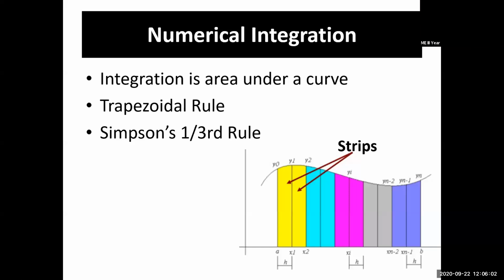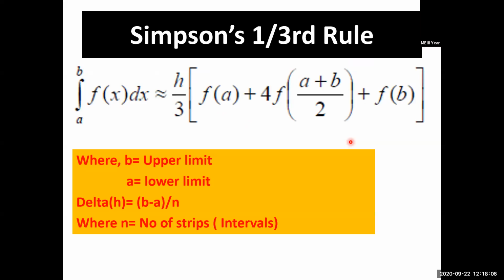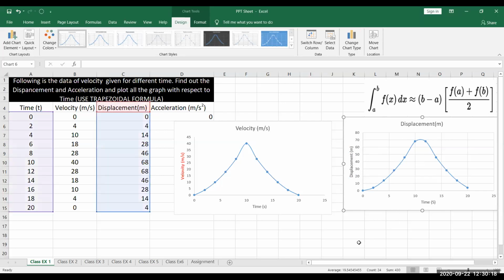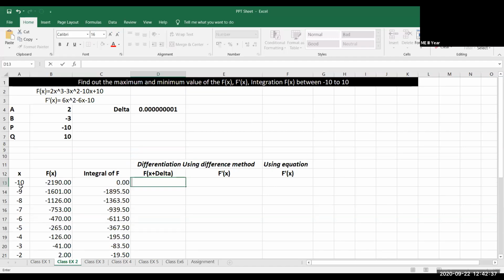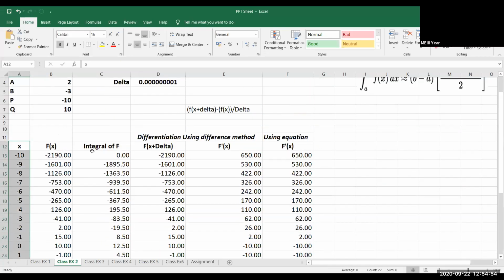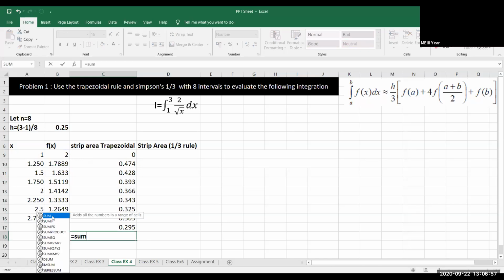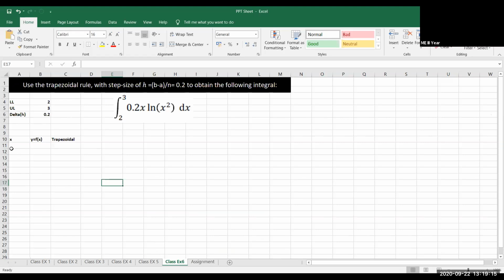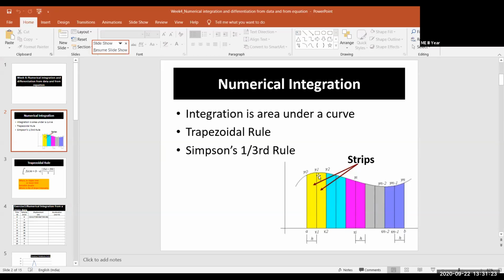Numerical Integration And Differentiation Using Excel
Numerical integration and differentiation from data and from equation